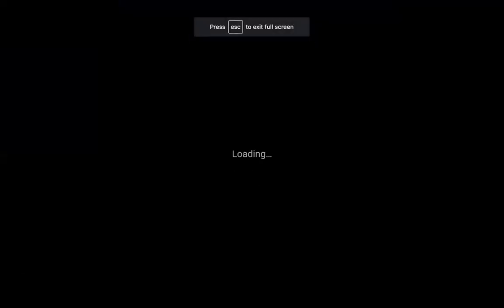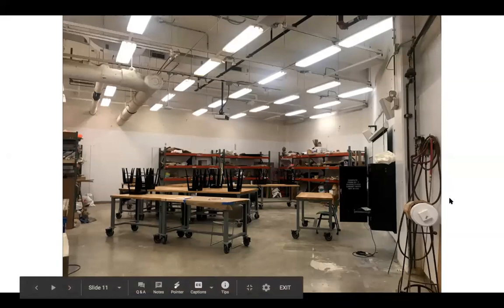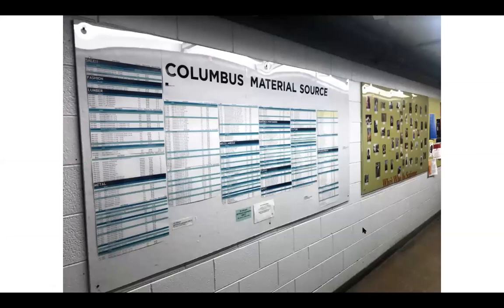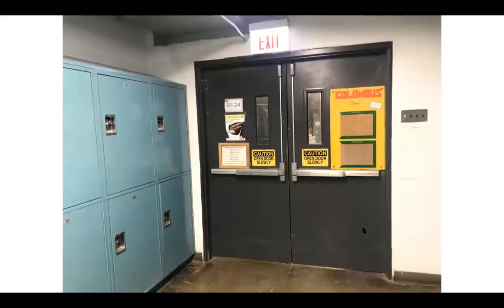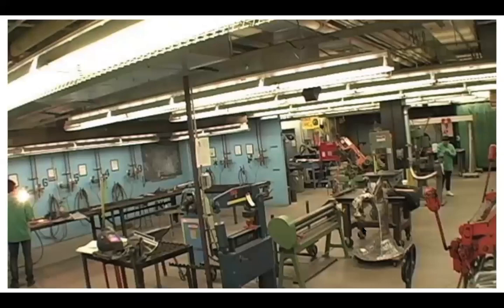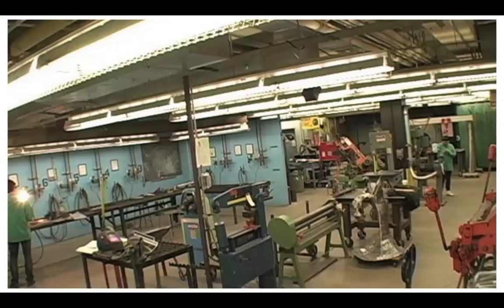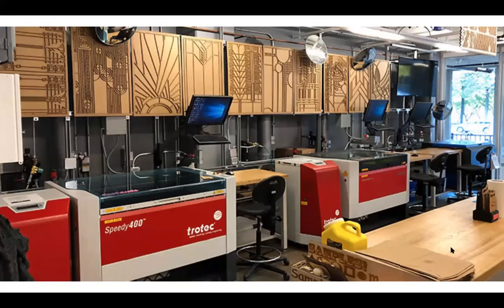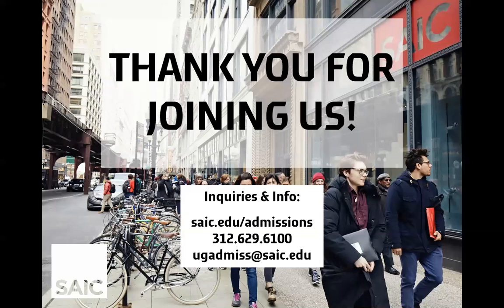SAIC Sculpture Department Tour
A student-led virtual tour of SAIC's Sculpture Department.